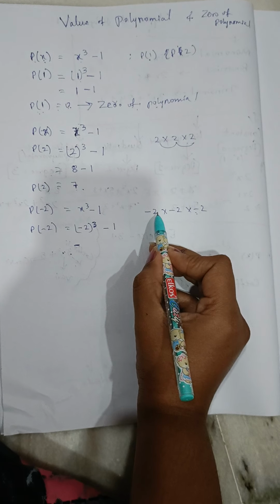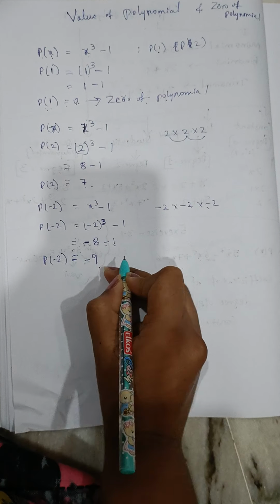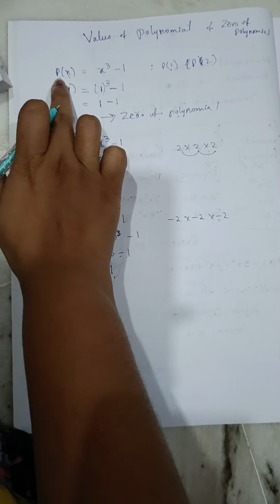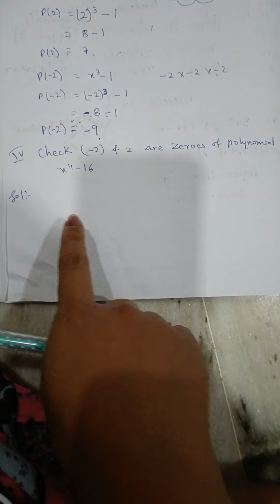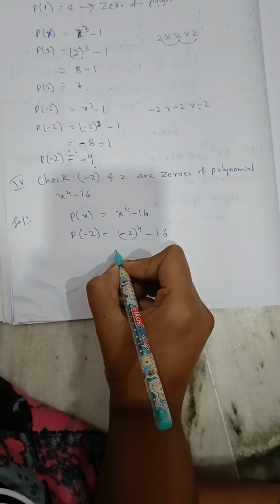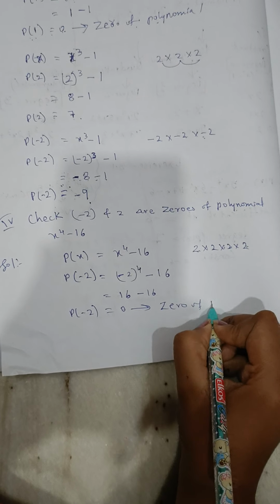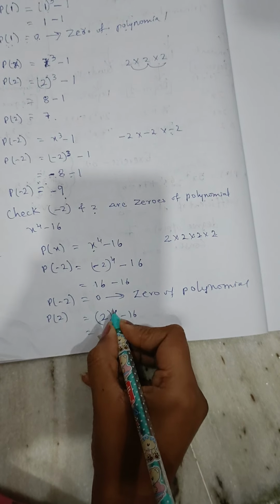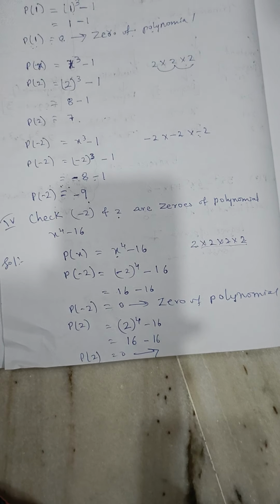polynomial exercise 3.1 full class 10/# polynomial shorts part 2